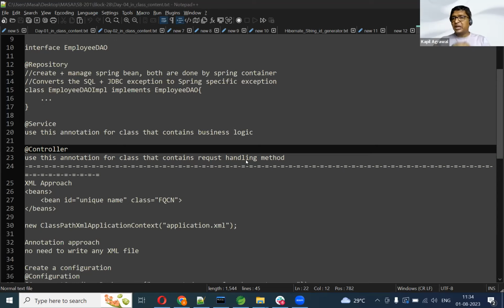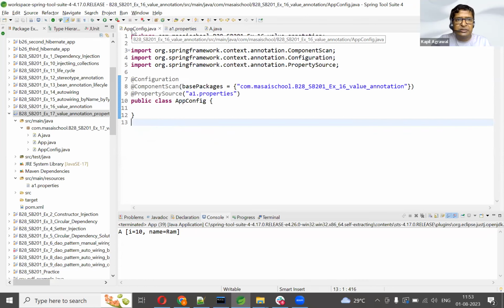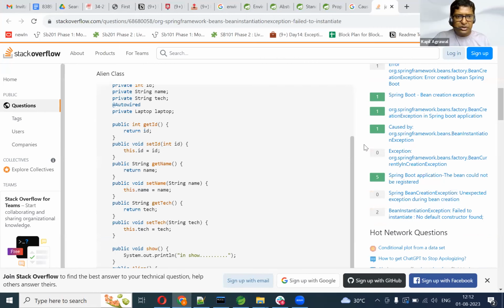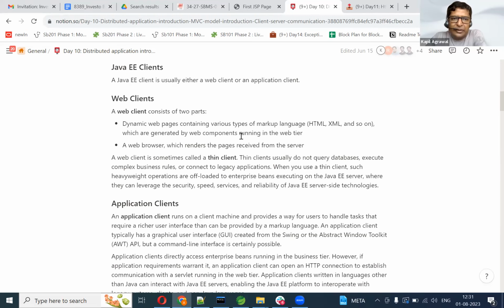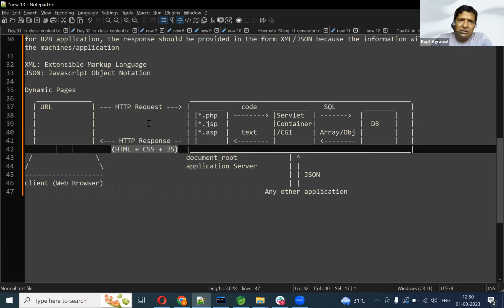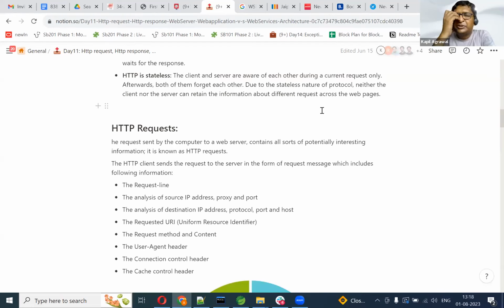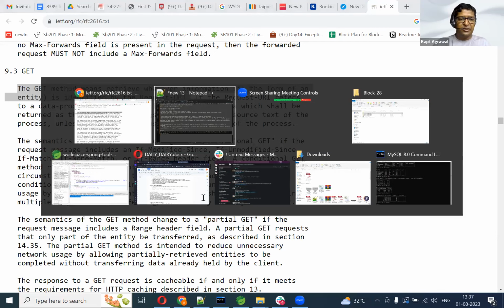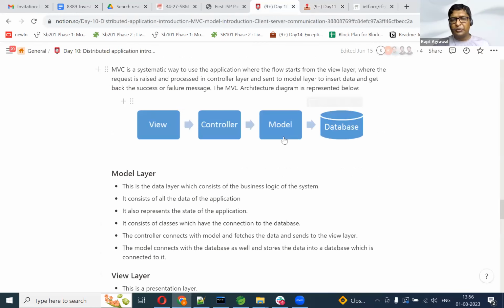21 Role of Servlet and Http Protocol